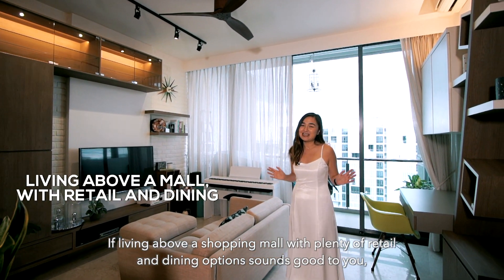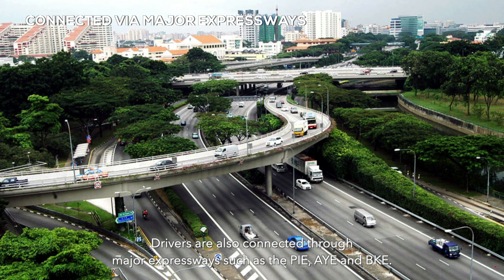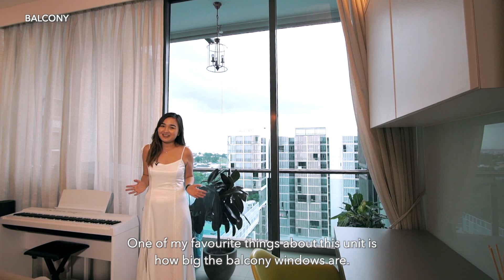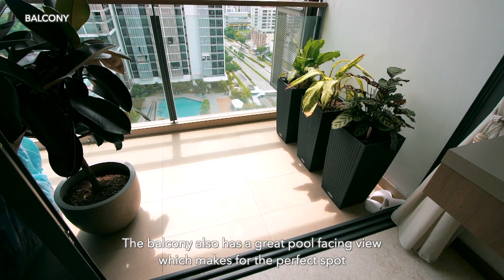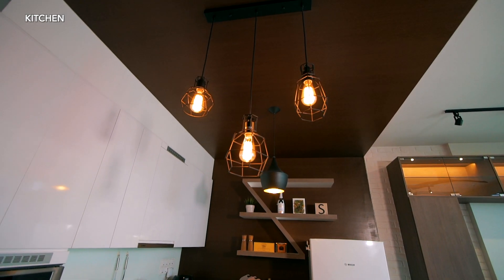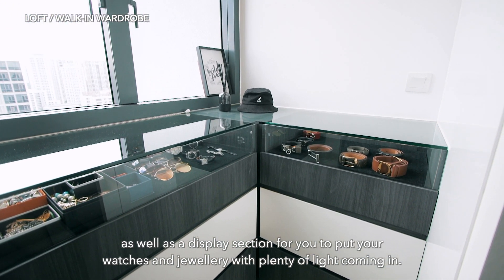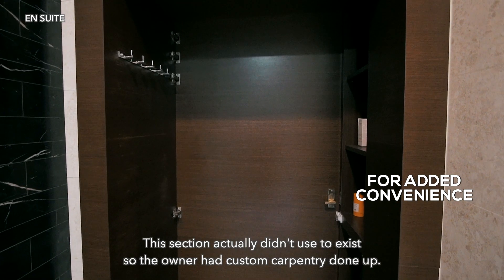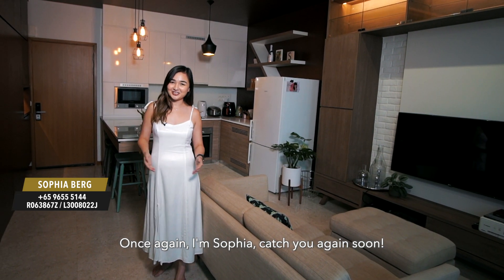SOLD - The Tennery Condo: Loft Unit In District 23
Step inside this superbly renovated loft unit at The Tennery. Located above junction 10 and a walk away from Bukit Panjang MRT, this mixed development is the perfect combination of lifestyle and convenience.